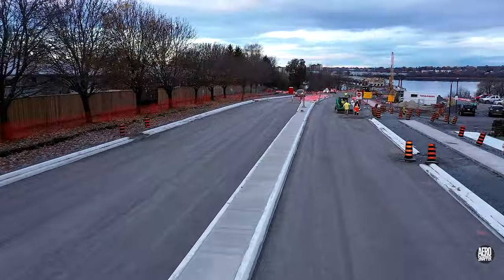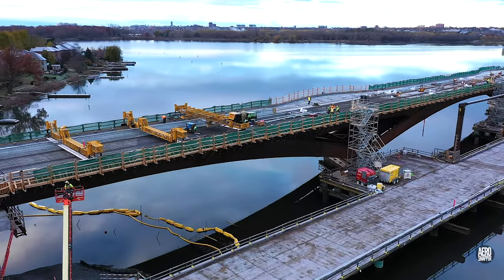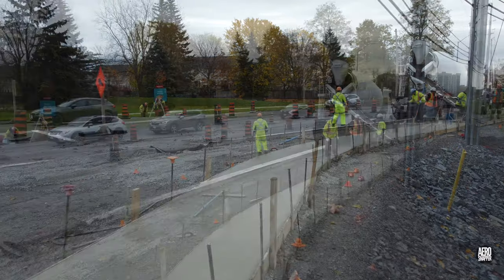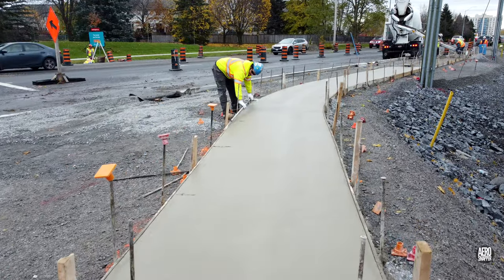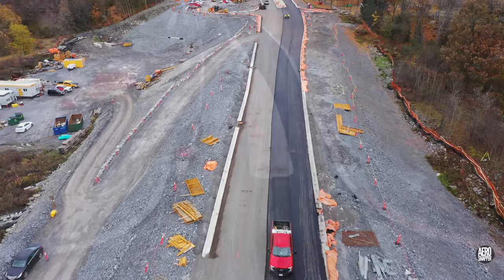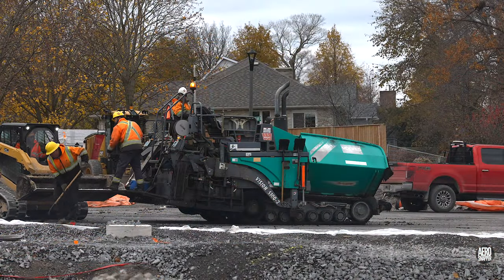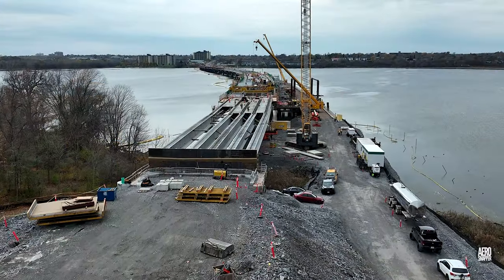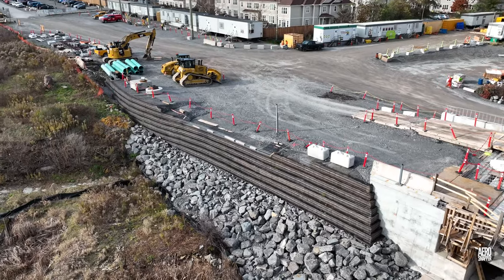It's not my Fault - It's the Asphalt 4K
In this latest update on Kingston, Ontario's Third Crossing the time has come to lay the first pavement on the east end.  The week also saw the conclusion of work to install utilities on that side and significant advances on the east end of the bridge.

Chapter Markers:
00:00 - Introduction
00:38 - Activities on the east end
01:27 - Installation of a retaining wall
02:05 - Sidewalk forming on Highway 15
02:39 - Asphalt Paving on the east end
04:46 - Work on the west end
05:14 - Nature and Wildlife
06:04 - Conclusion